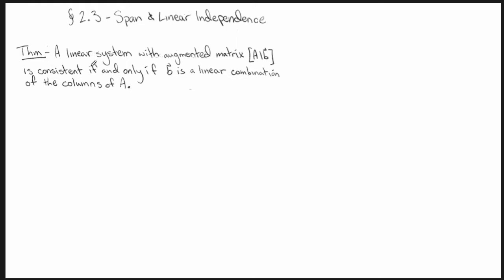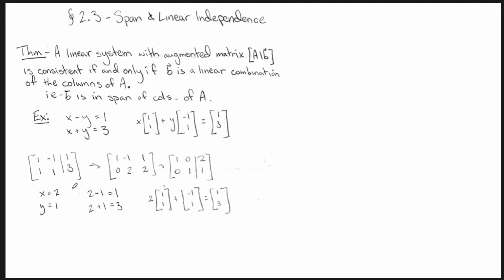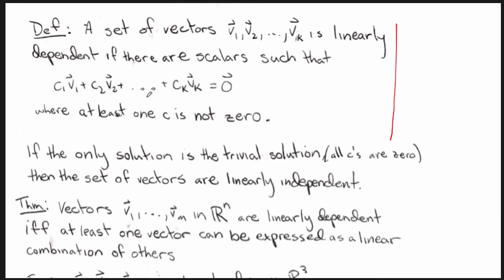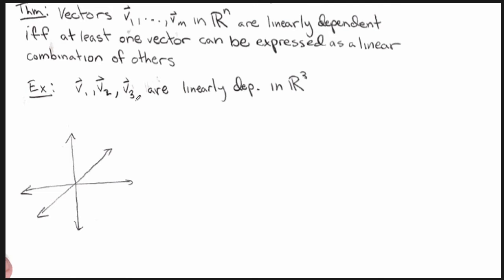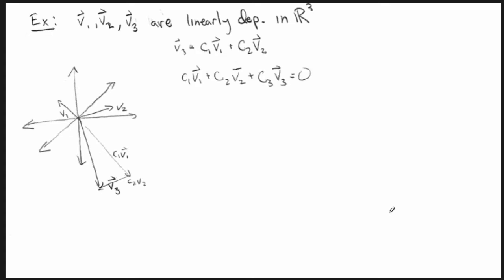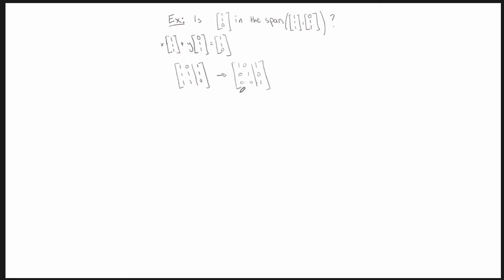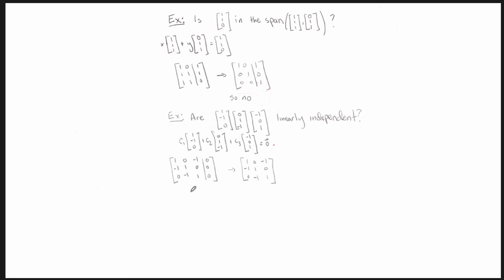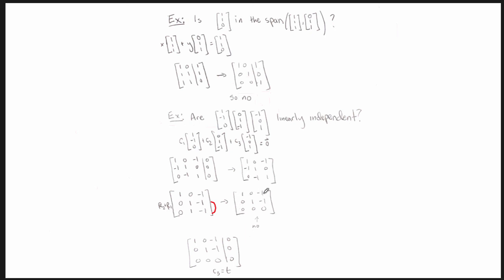Episode 6 - Sec 2.3